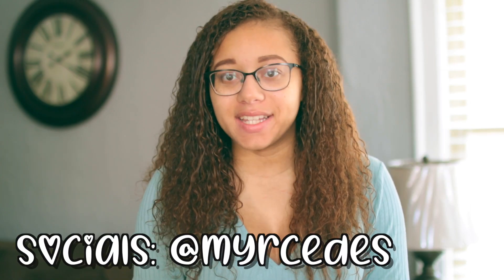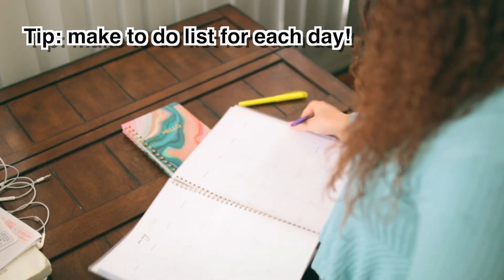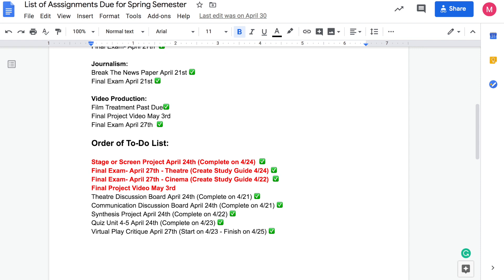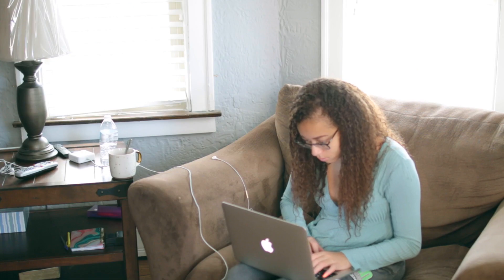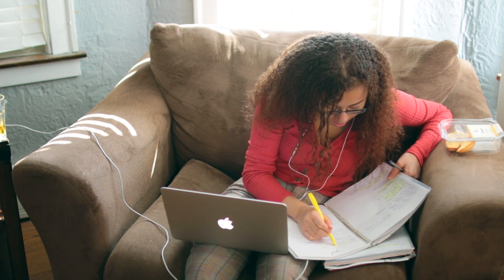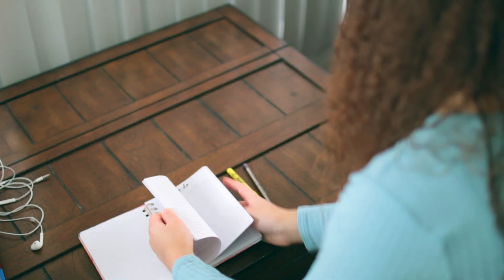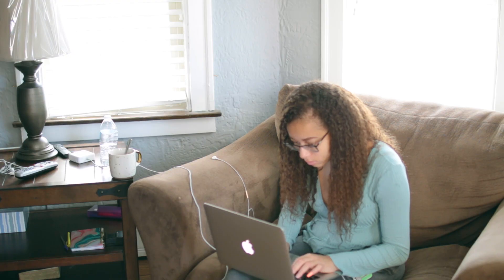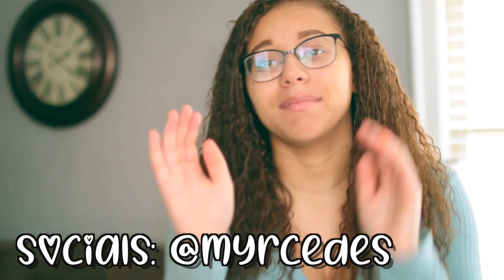How to Stay Organized and Productive during Quarantine and for ONLINE School Tips!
Hey guys in today’s video I share with you all how to stay ORGANIZED (Organize) during quarantine, and how to stay organized for online school, and college. I also share how to stay productive during quarantine, and how to stay productive during online school, and college. I am sharing all my productivity tips for school. I am sharing all of my organizational tips for online school.

xoxo,Sadie
psst...for better quality watch in HD :D
♡ Where We can HANG! (IN THE LINKS) ♡
SPOTIFY PLAYLIST: Myrcedes Edwards playlist-FAV SONGS ATM #1

If you’re reading this comment “an organizational or productivity tip!”

~For you to be accepted; you have to accept yourself~